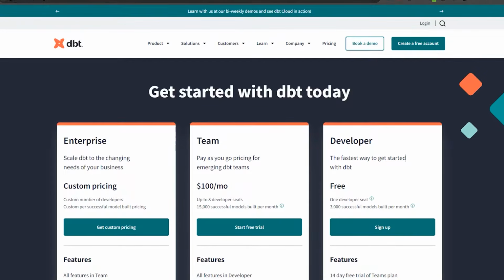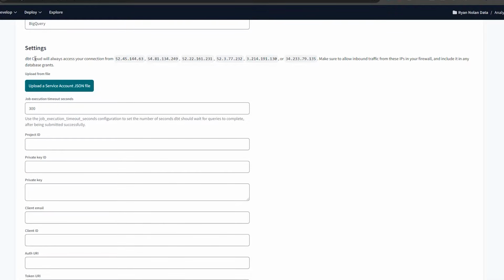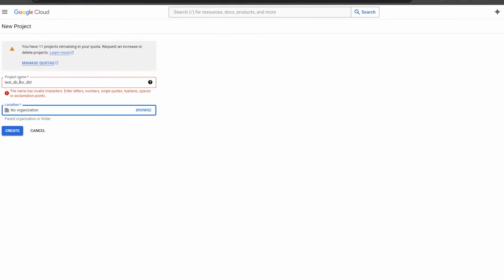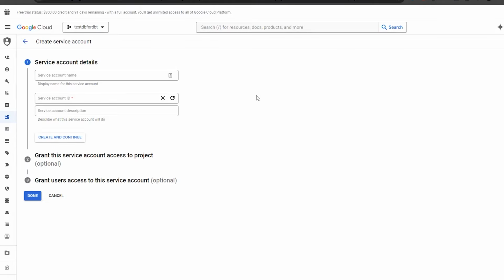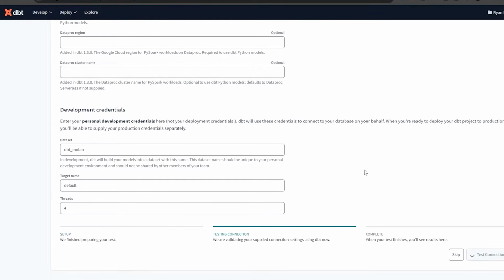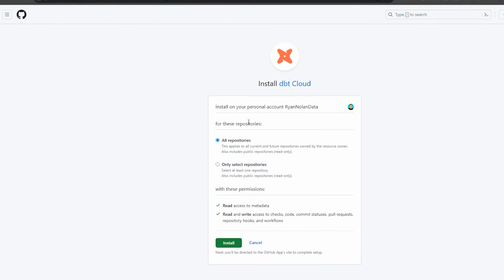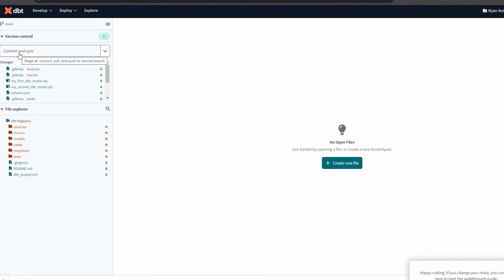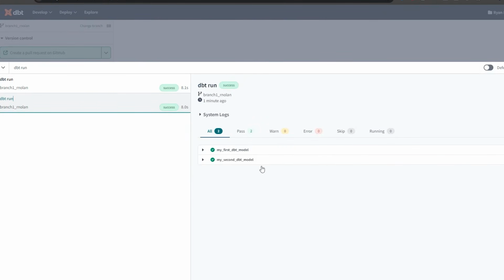How to Setup DBT Cloud for Beginners (FREE)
In this comprehensive tutorial, I walk you through the entire process of setting up dbt Cloud and connecting it to BigQuery as your data warehouse. As a full-time data scientist who uses dbt Cloud daily at a fintech company, I know how valuable this tool is for building and maintaining data models that feed into analytics dashboards and reports.

This is the first video in a complete dbt Cloud series where I'm documenting my journey learning BigQuery while teaching you dbt fundamentals. Even though I typically work with Amazon Redshift, I wanted to use BigQuery for this series to explore a new platform alongside you. We start from absolute scratch – setting up a free dbt Cloud developer account, creating a BigQuery project with sample data, configuring service accounts with proper credentials, and connecting everything to GitHub for version control.

By the end of this tutorial, you'll have a fully functional dbt Cloud environment connected to BigQuery, complete with sample datasets including Jaffle Shop and Stripe data. You'll see your first dbt models run successfully and understand how to create branches, commit changes, and use the dbt Cloud IDE. Whether you're a solo developer or working at a company building out your data infrastructure, this step-by-step guide will get you started with dbt Cloud and BigQuery integration in under 15 minutes.

TIMESTAMPS
00:00 Introduction to DBT Cloud Series
01:00 Creating a DBT Cloud Account
02:15 Selecting Data Warehouse (BigQuery)
03:20 Setting Up Google Cloud & BigQuery
05:16 Creating BigQuery Project
06:02 Loading Sample Data
07:00 Creating Service Account & Credentials
08:10 Uploading Service Account to DBT
09:13 Setting Up GitHub Repository
10:21 Creating New GitHub Repository
11:00 Connecting GitHub to DBT Cloud
11:40 Initializing DBT Project
12:40 Committing Changes to GitHub
13:10 Creating Branches in DBT
14:04 Running First DBT Model
14:45 Verifying Models in BigQuery